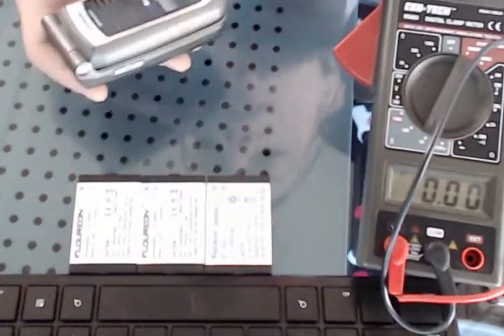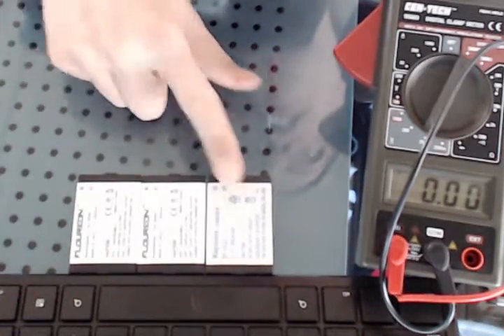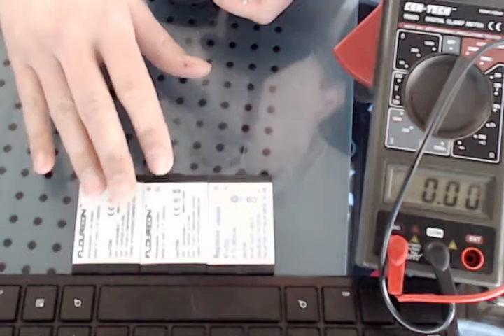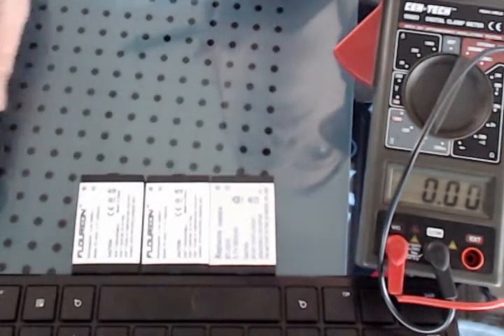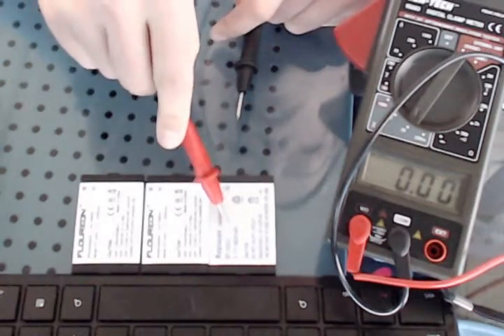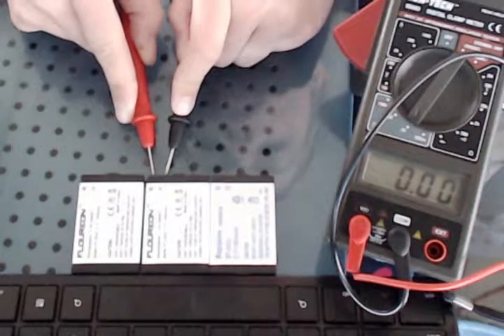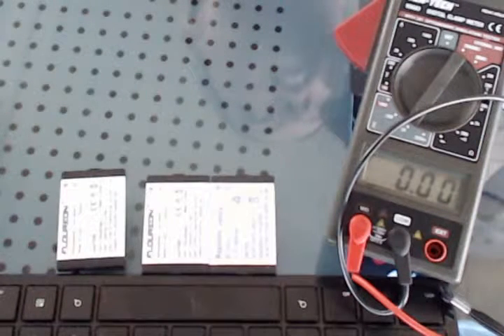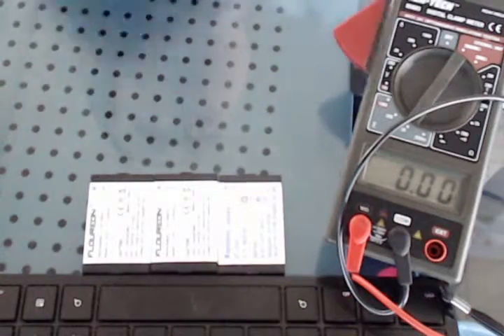VEDA - Day 5 - How to test a phone (or any) battery!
I received a bad battery from Ebay, so I figured I'd make today's vlog for VEDA a how-to since I was doing it anyway.  :)  I shot some more footage today, but that will go into tomorrow's video so I can start getting videos up earlier by using the previous day's footage.  Enjoy!